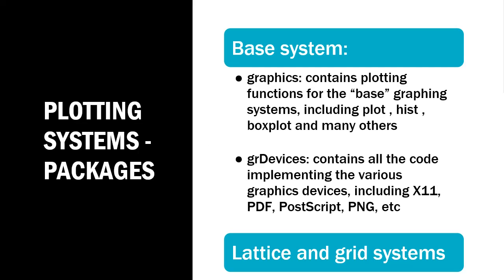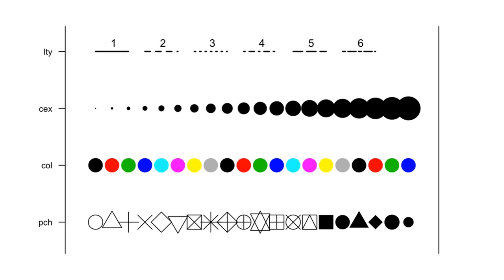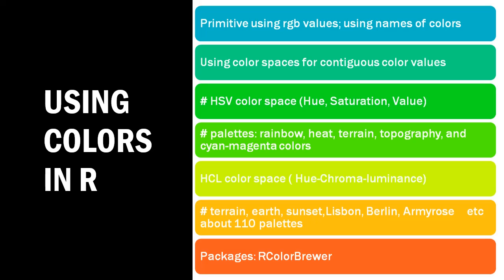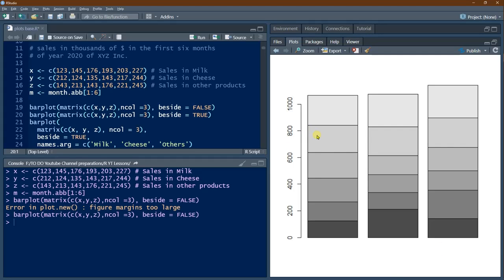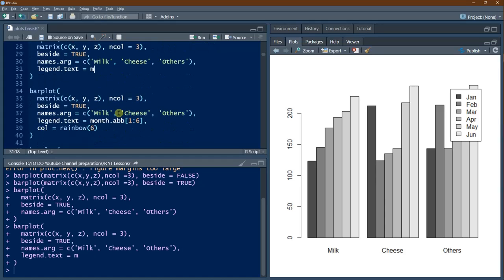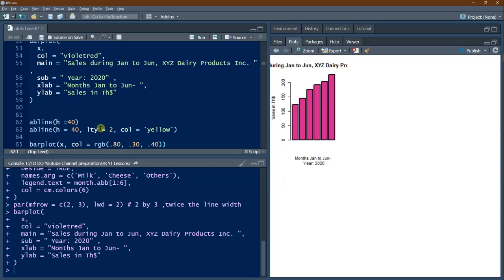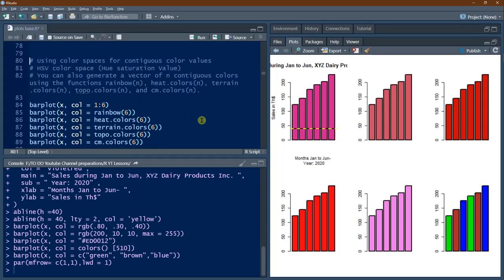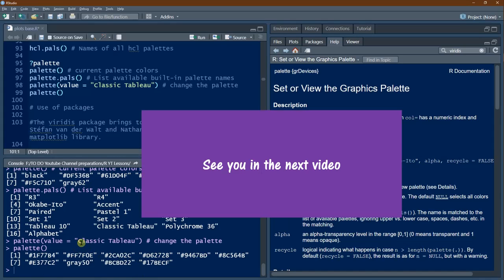Learning R is Fun! - Plots and colors in base R Part -1 (25/40)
In this video, we will discuss about how to use base R functions to draw plots . We will also cover how to apply colors in our charts.